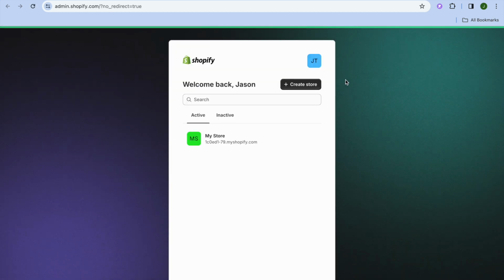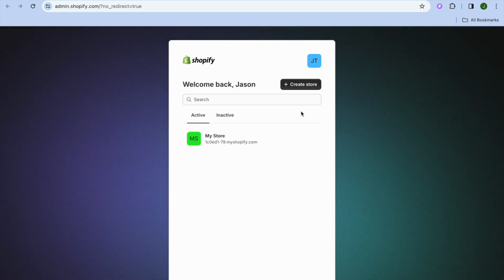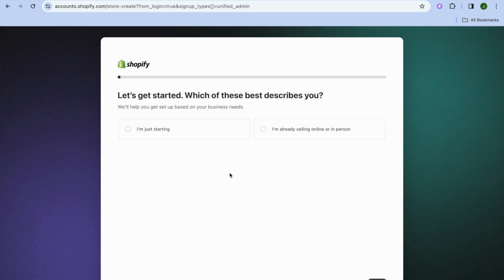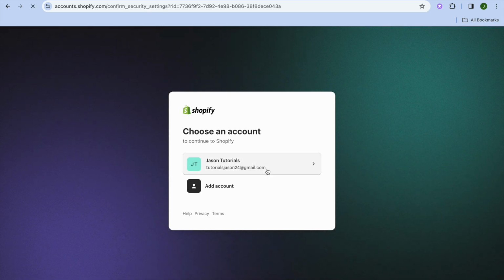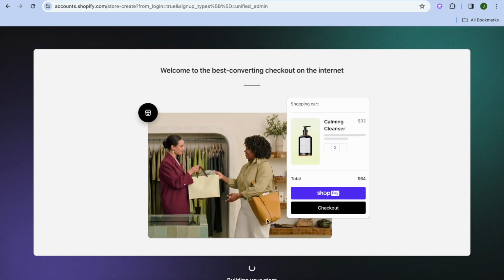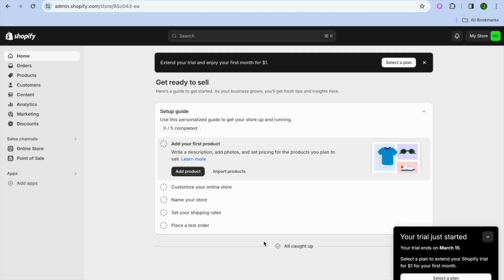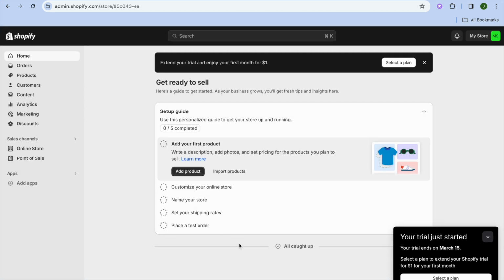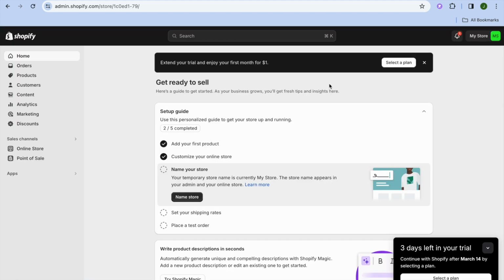HOW TO ADD SECOND STORE ON SHOPIFY-CREATE MULTIPLE SHOPIFY STORE ON ONE EMAIL ADDRESS